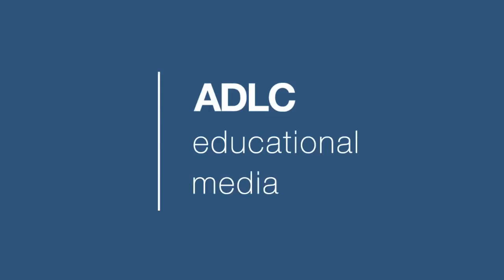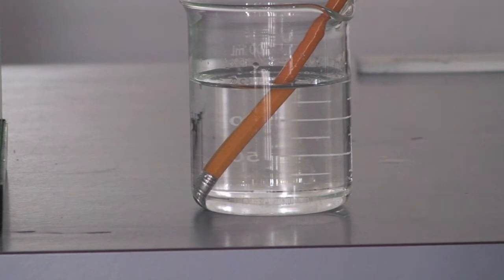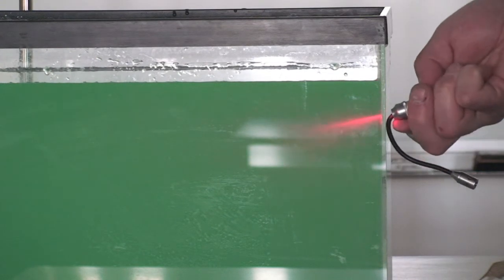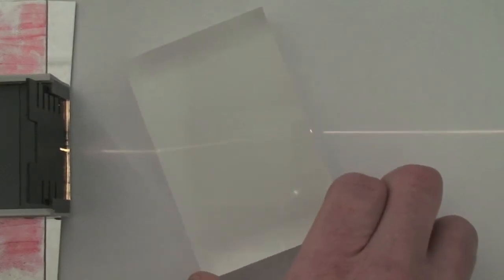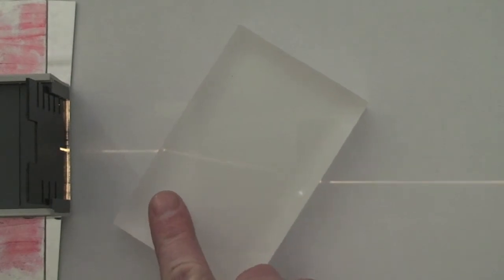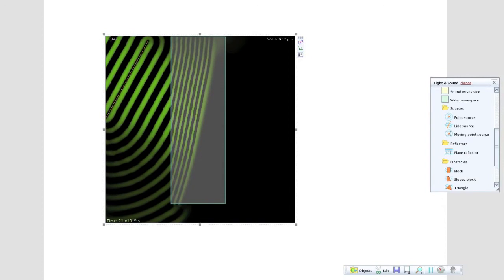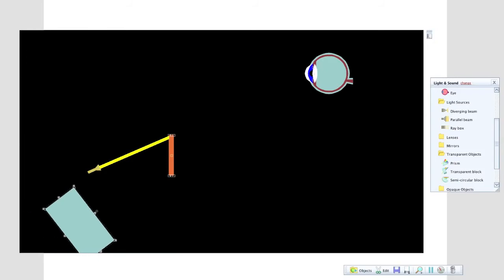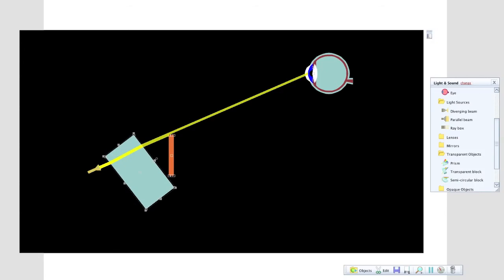ADLC - Elementary Science: Bending Light